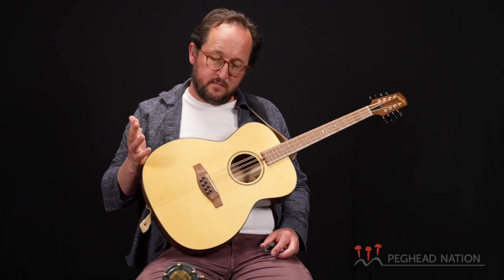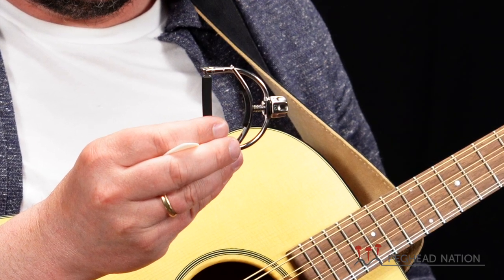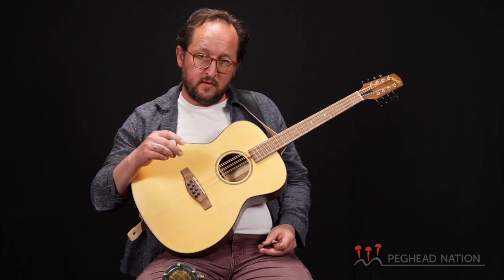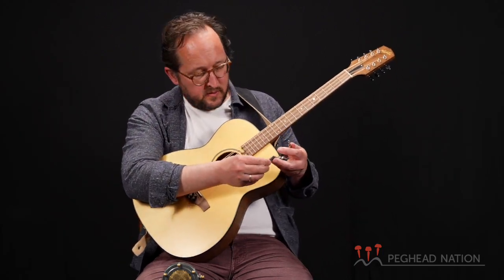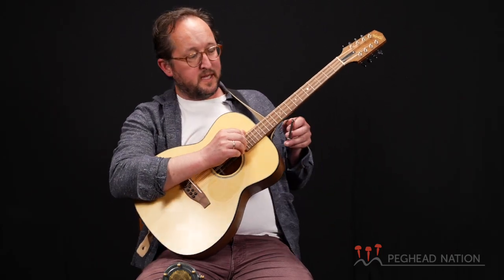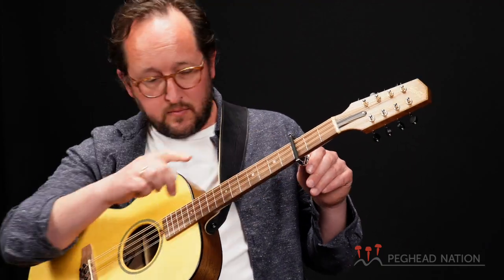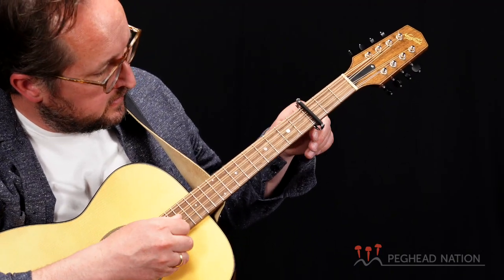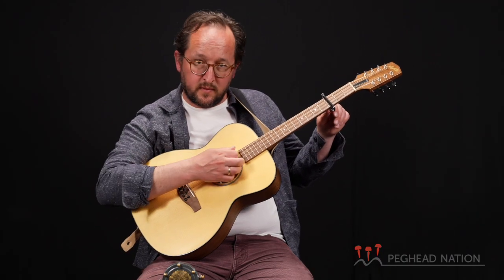Shubb Fine Tune Capo on Octave Mandolin Demo from Peghead Nation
While few players regularly use capos on a standard mandolin, it’s not uncommon to see them on an octave mandolin. Shubb’s Fine Tune capo is made for guitar, but its self-centering yoke-style design makes it a great fit for the octave mandolin. In this video, Peghead Nation instructor Joe K. Walsh demonstrates the Shubb Fine Tune capo on a Northfield Flattop Octave Mandolin, talks about why he likes using it, and offers tips on installing and placing the capo on the neck.

For more info on the Shubb Fine Tune Capo, please check out the full demo on Peghead Nation:

For info on Joe K. Walsh's Peghead Nation courses, please